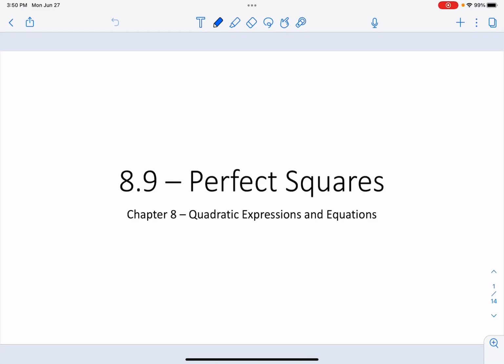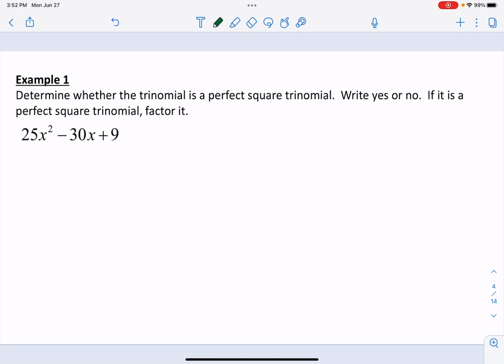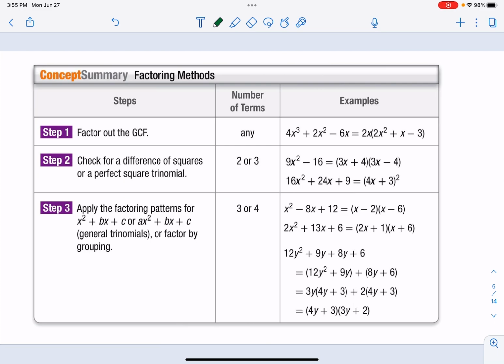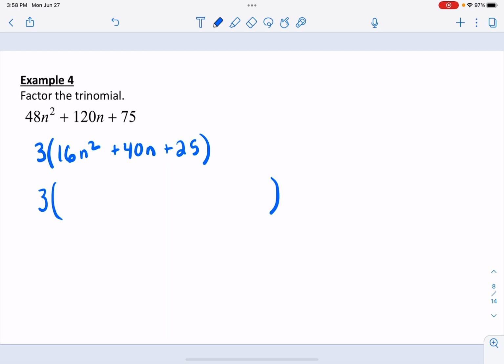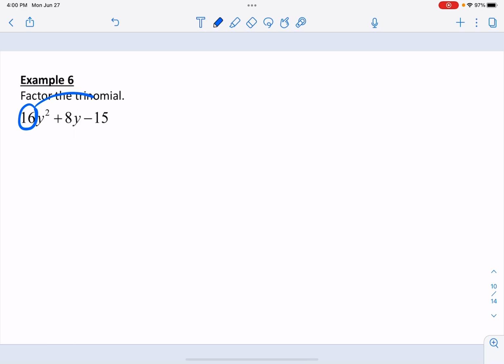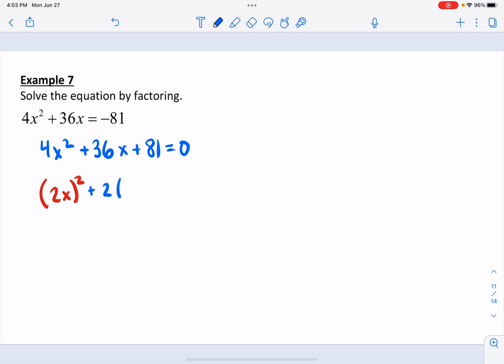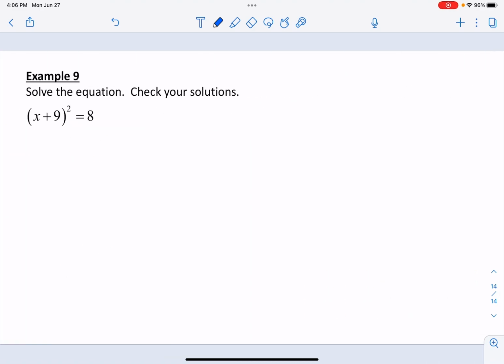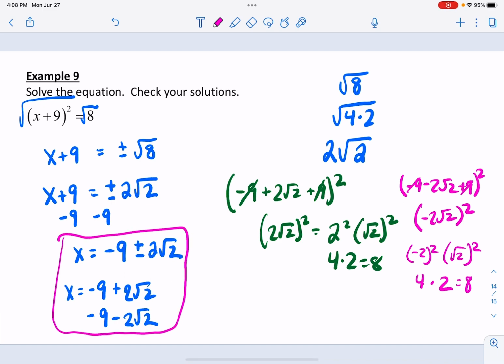8.9 - Perfect Squares